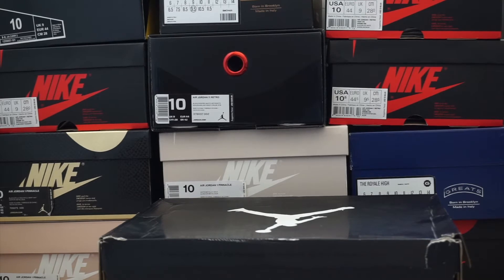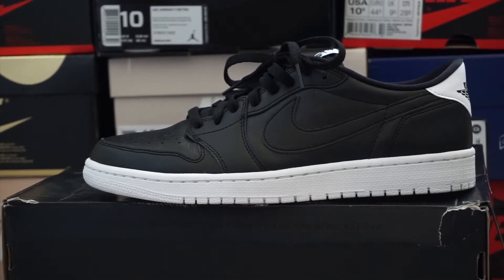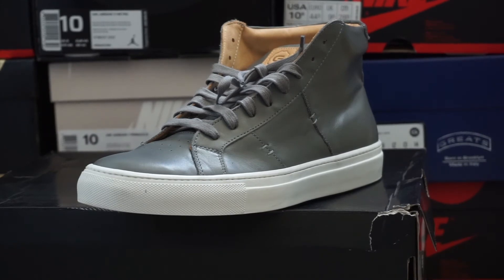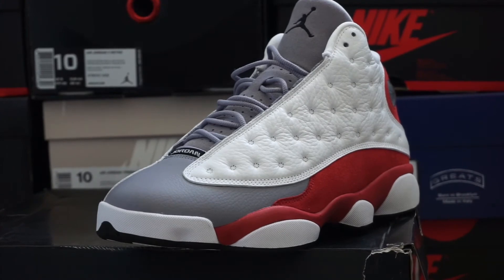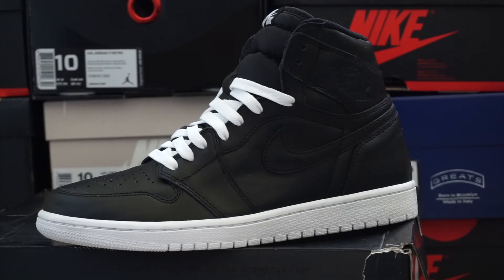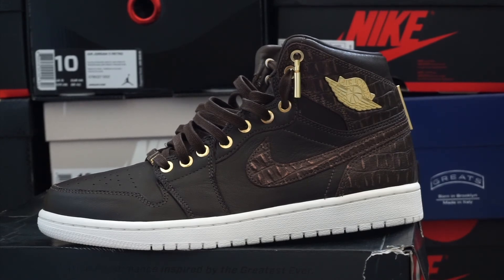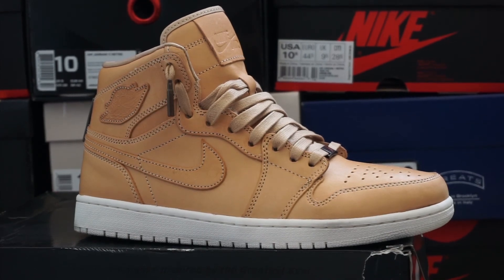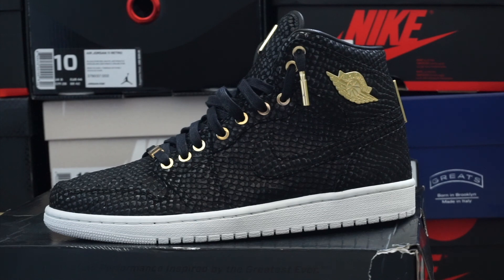Sneak Peek Into My Sneaker Collection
Just wanted to do a video into my sneaker collection nothing crazy just the shoes I enjoy,